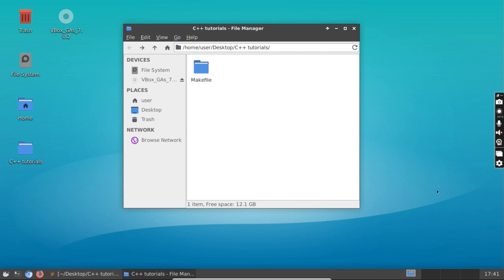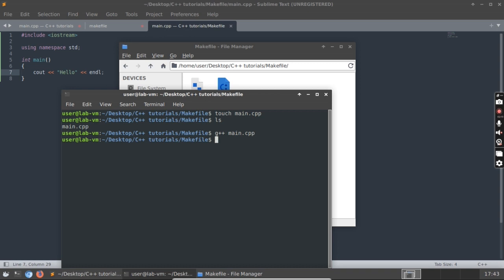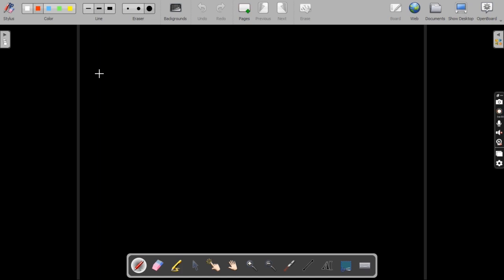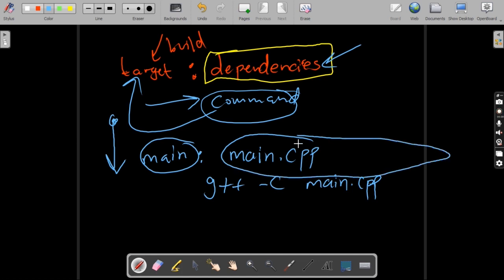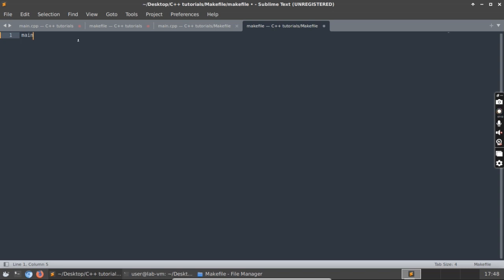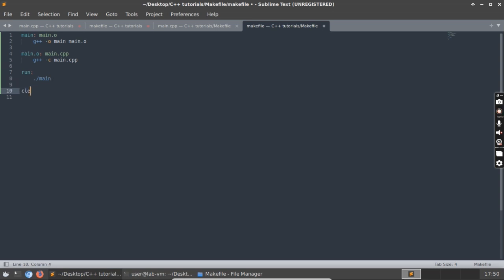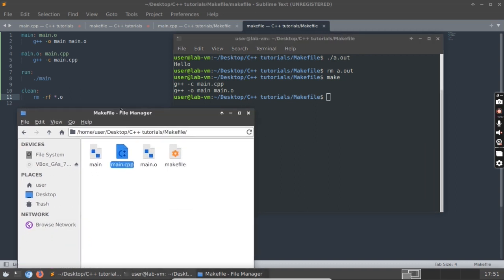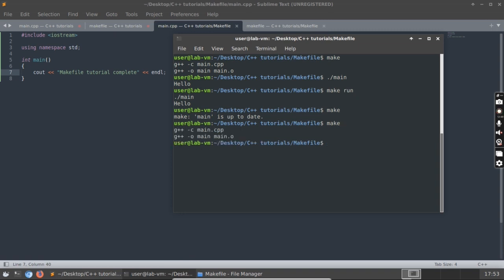Single-file C++ makefile tutorial | Khetz Tutorials